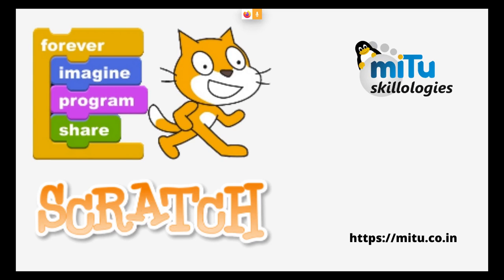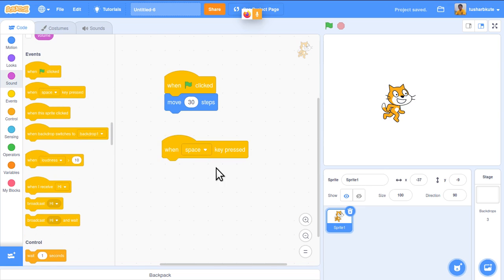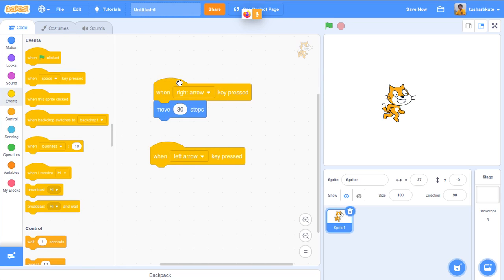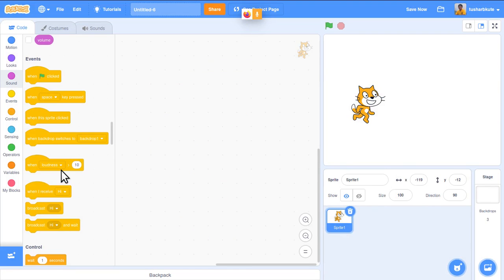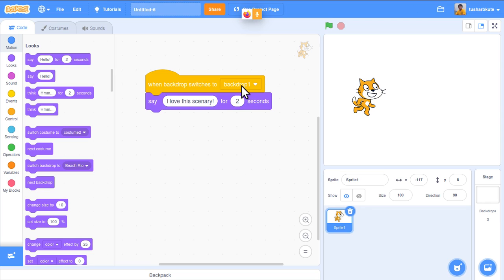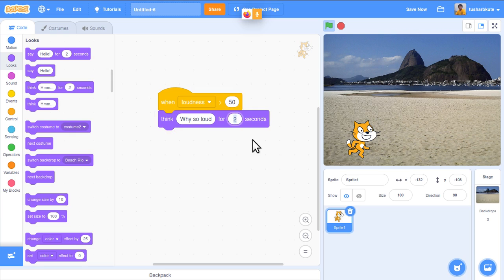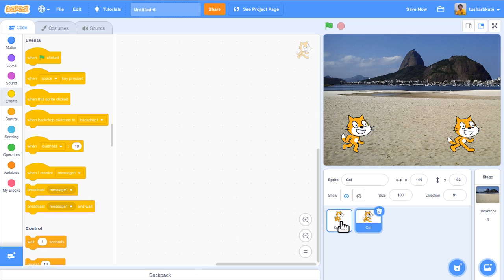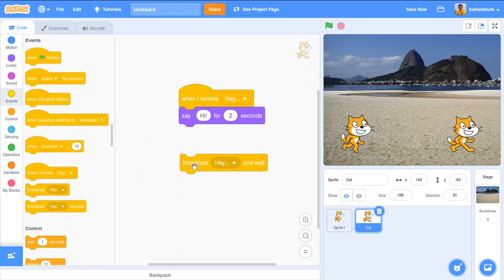Coding for Kids 11: Event Handling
Platform: Scratch coding.